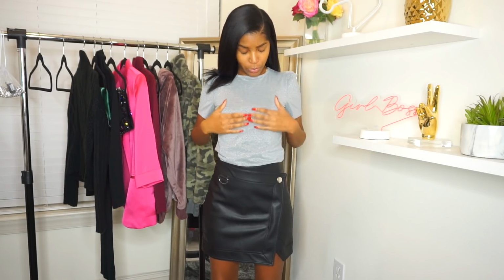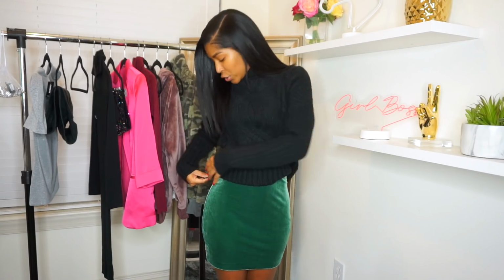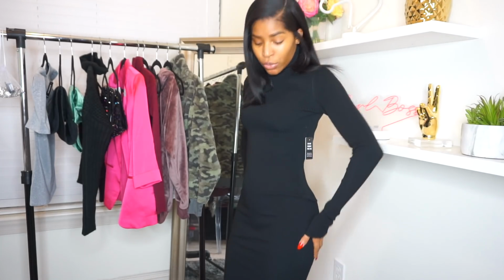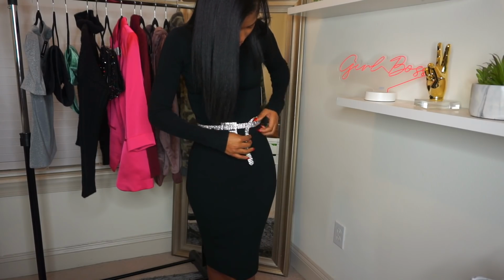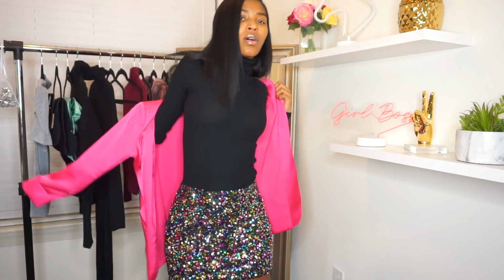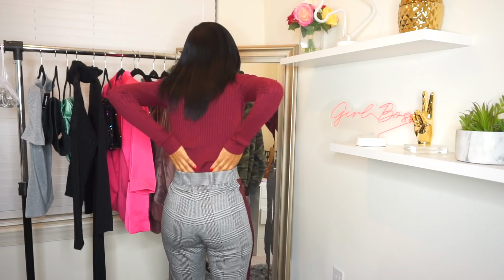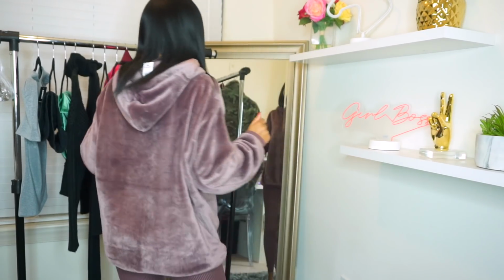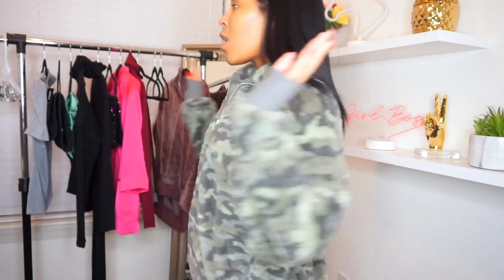LAST EXPRESS TRY ON HAUL FOR 2018!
Hey babes!

ITEMS HAULED:
sparkle puff sleeve
high waist d ring skirt
high waisted velvet mini
cable knit turtleneck
black turtleneck dress
SOLD OUT
gem belt
SOLD OUT
Rainbow sequin mini skirt
black turtleneck
bright pink boyfriend blazer
High waist side stripe jogger
wine marled turtleneck
oversized velour hoodie
high waist ribbed leggings
oversized fleece camo sweatshirt